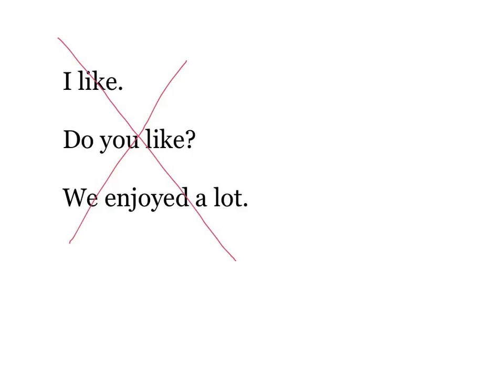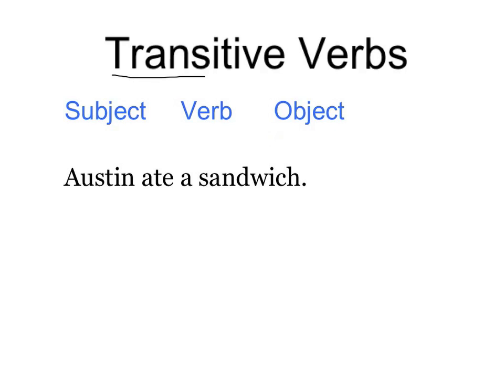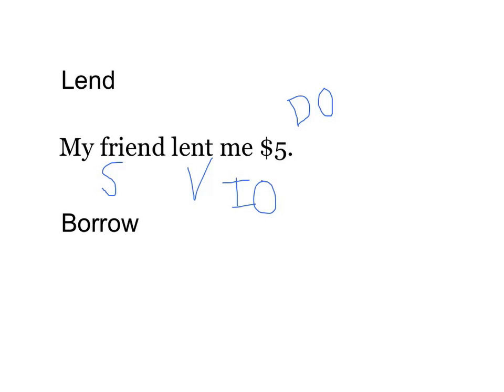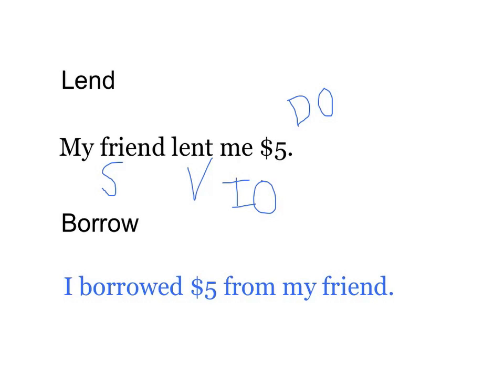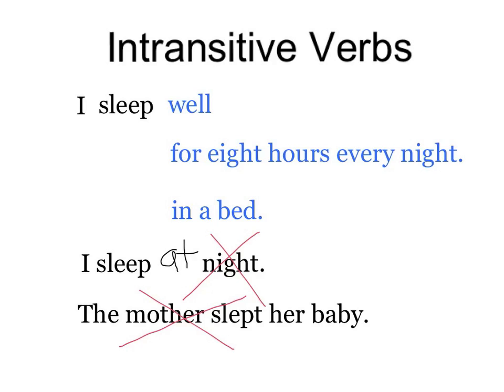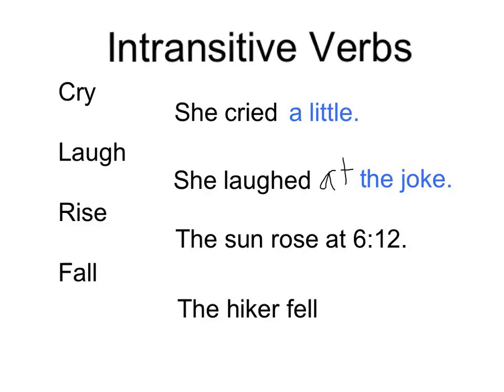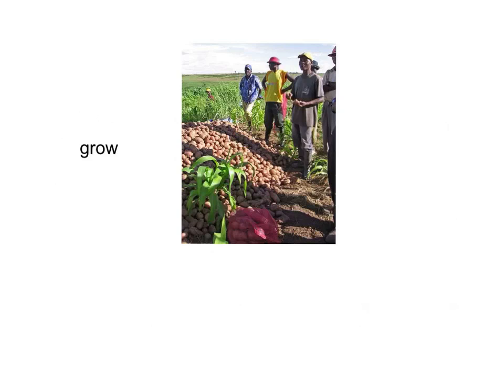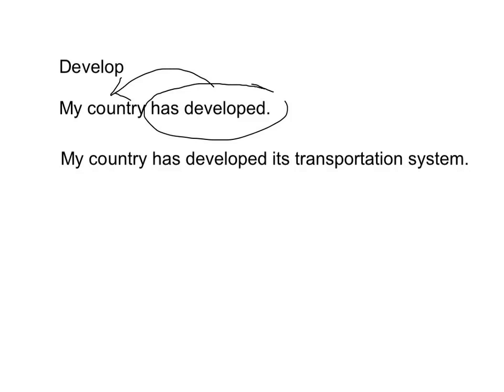part3_transitive_intransitive_verbs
phrasal verbs